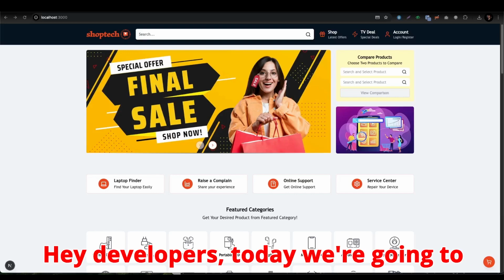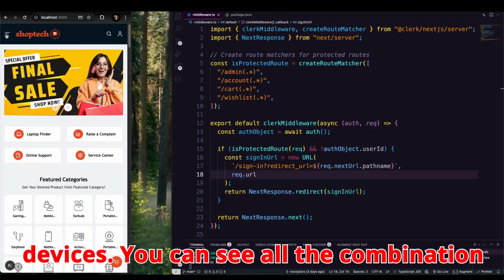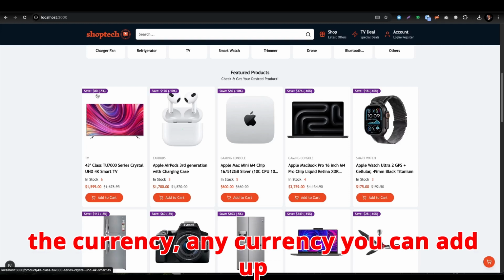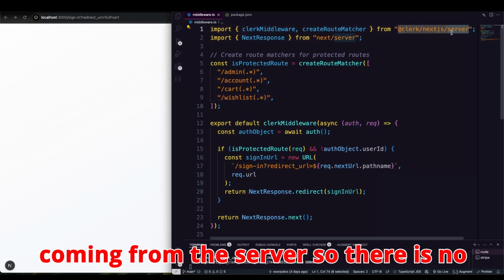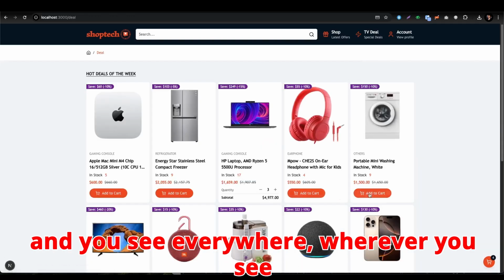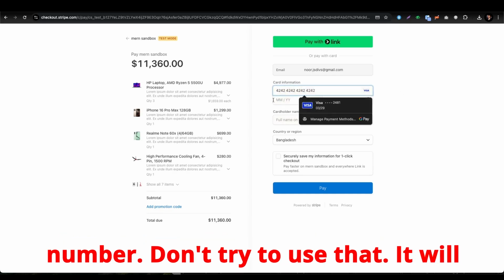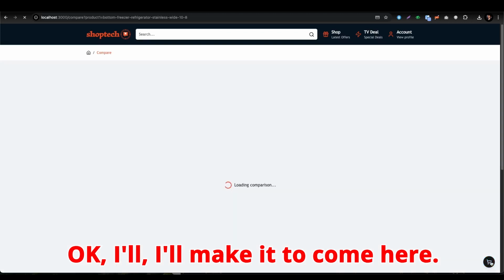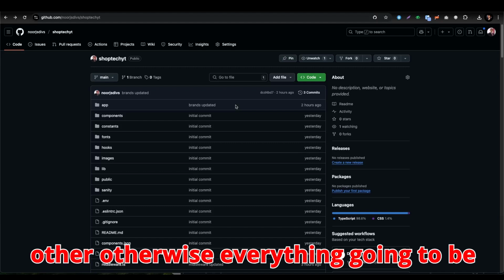Building an Ecommerce App with Next.js, TailwindCSS, Sanity, Zustand, Stripe, Clerk | Source Code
Hello developers! 🚀, in this video you find amazing Shoptech ecommerce website which built with both frontend and backend structure. For a developer to add another perfect website in your portfolio or a student going work on an excellent ecommerce project or a business person who are looking to launch business with a pixel perfect website then this video and shoptech ecommerce website will be perfect for you as it's having all the structures and features to support and full-fill your needs.
This website built using nextjs, tailwindcss, sanity cms, zustand, stripe, clerk and lots of others amazing packages in latest features till today.

💡 Why Watch? Learn to build a full-stack ecommerce app, understand modern development workflows, and create a professional-grade website!

Built with cutting-edge tools:
✅ Next.js for powerful React framework
✅ Tailwind CSS for stunning, responsive design
✅ Sanity CMS for flexible content management
✅ Zustand for lightweight state management
✅ Stripe for secure payments
✅ Clerk for seamless authentication
...and many more modern packages with the latest features!